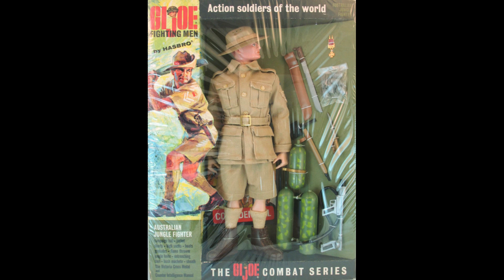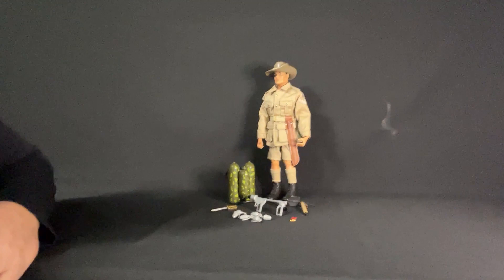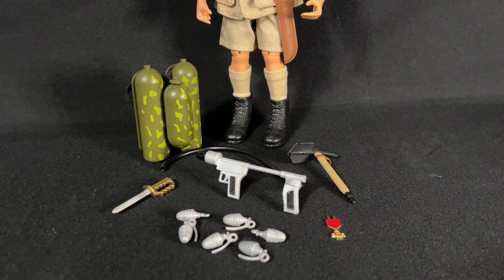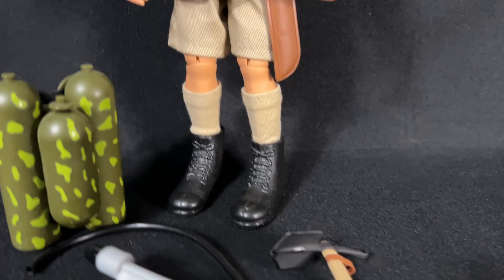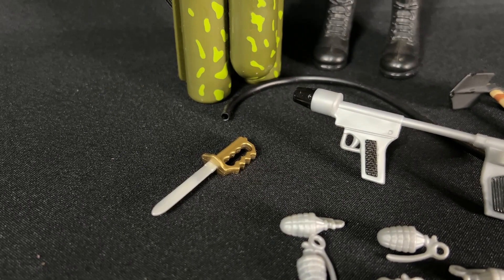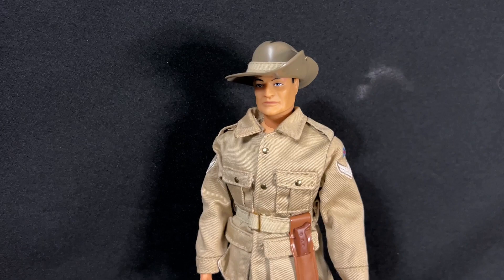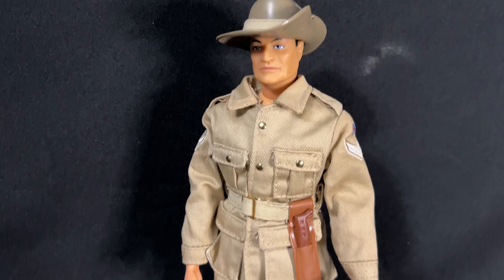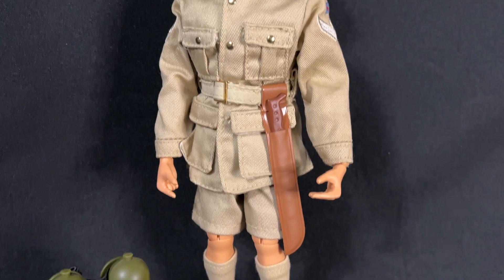GI Joe Australian Jungle Fighter 2001 Timeless Collection review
This is a short review on the Hasbro GI Joe Australian Jungle Fighter from 2001 Timeless Collection.